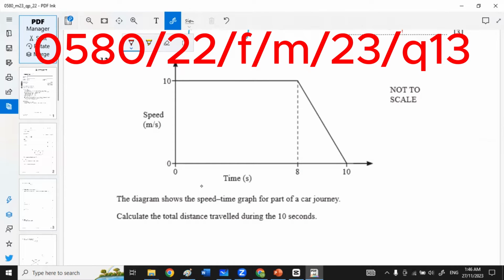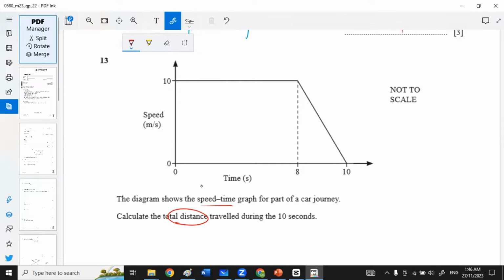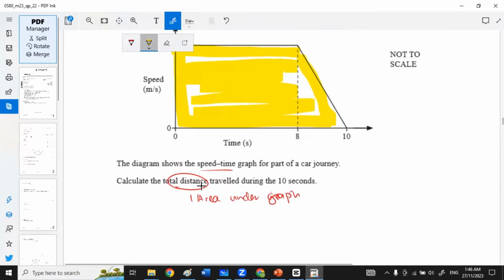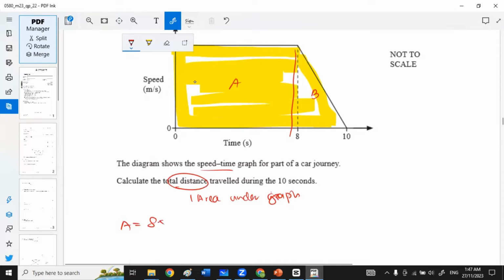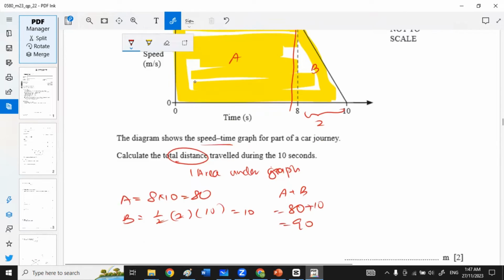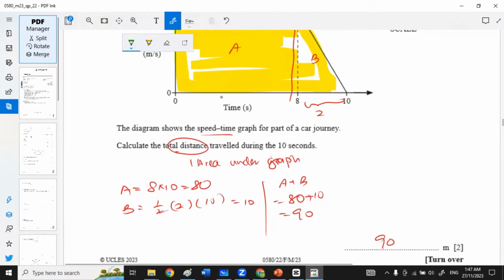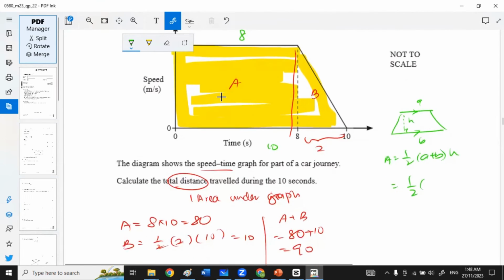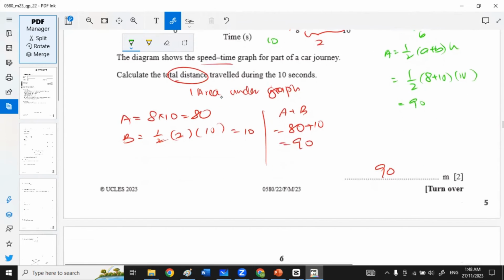speed–time graph. Calculate the total distance travelled during the 10 seconds.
The diagram shows the speed–time graph for part of a car journey.
Calculate the total distance travelled during the 10 seconds.

IGCSE mathematics, 0580/22/f/m/23 question 13, past year discussion. I’ll not only guide you through step-by-step solutions, but also will provide tips and tricks for effective revision and answering strategies. Please pay attention to the key concepts, formulas, and problem-solving technique.

#0580/22/f/m/23/q13
#0580/22/f/m/23